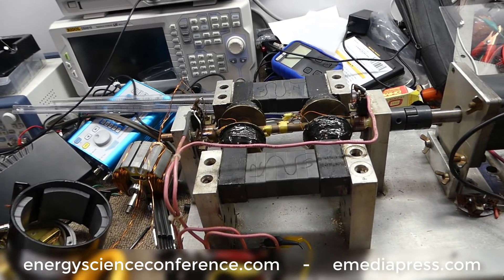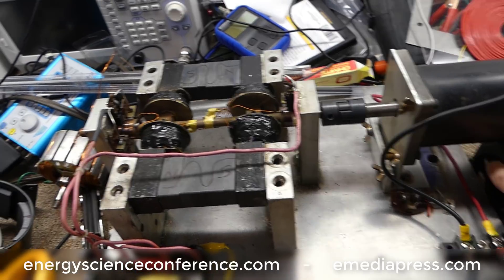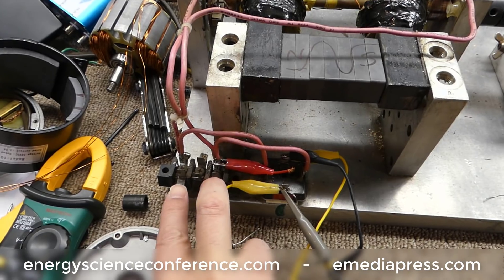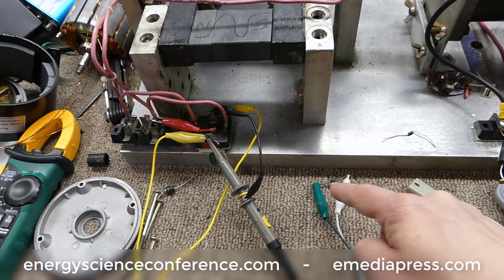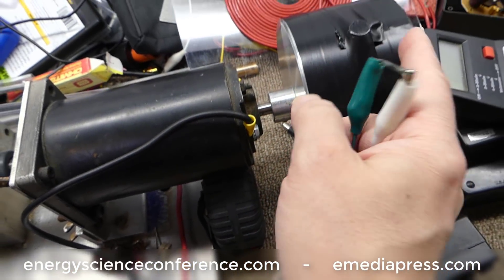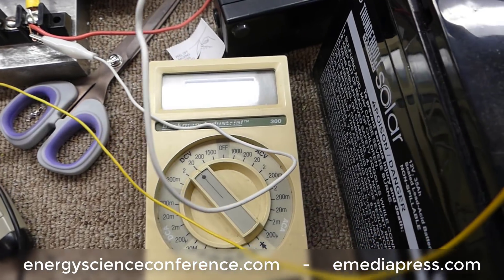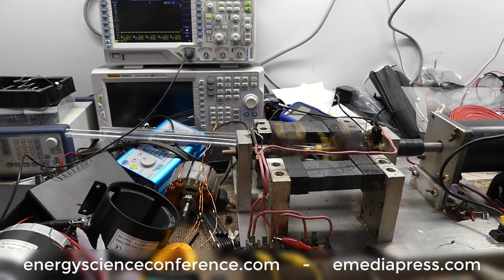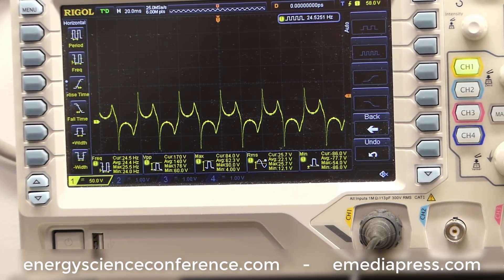700 Volts from Kromrey Generator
- Shorting the small coils from the Kromrey Generator gives over 700 volts output AC or over 500 volts DC.